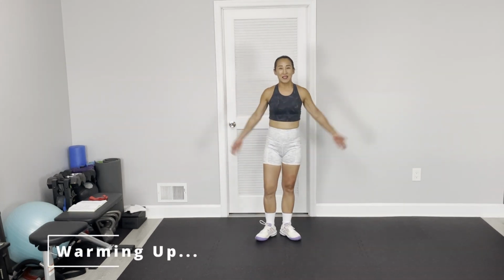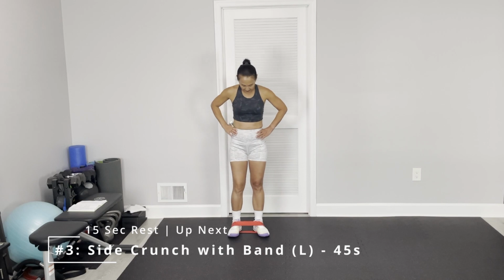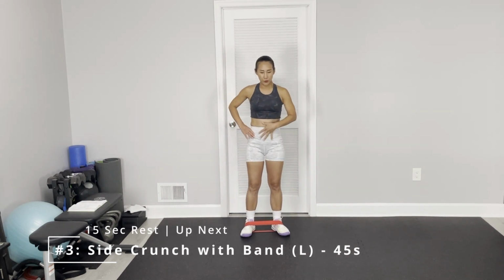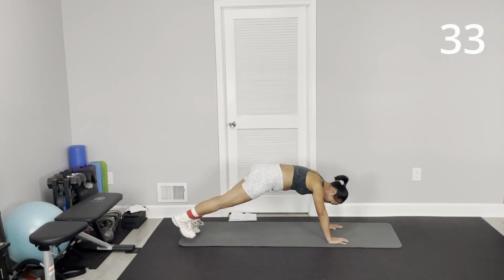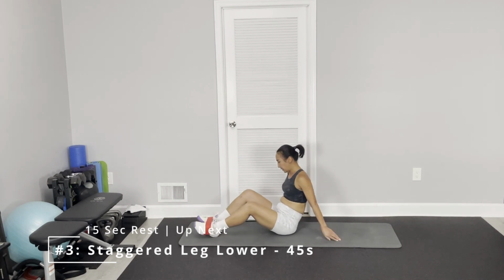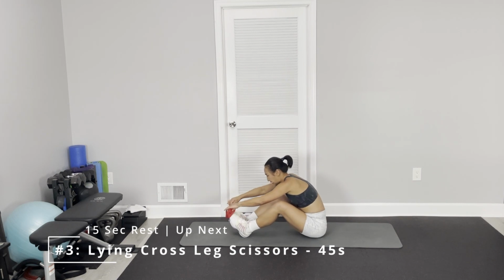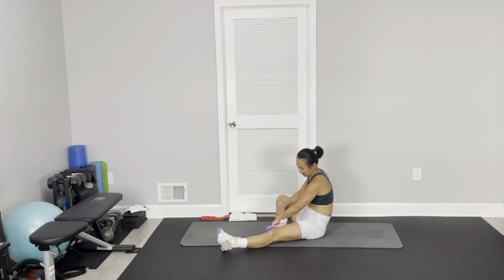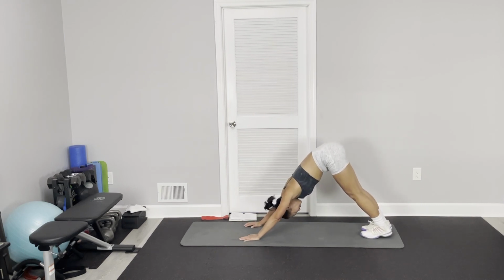Mini Resistance Band Cardio Core HIIT TRI-SET Workout at Anywhere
Today’s workout is cardio core with mini resistance band HIIT TRI-set workout.  Total 3 circuits x 3 exercises x 3 times. Each exercise is 45 sec on and 15 sec off. All right, grab a yoga mat, let’s start sweat now.